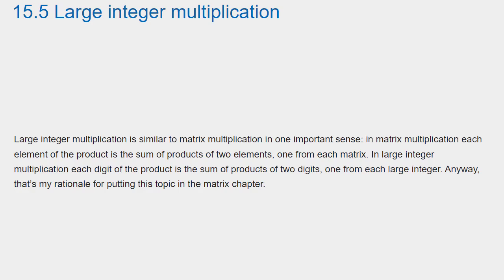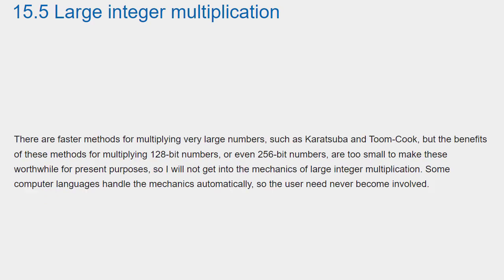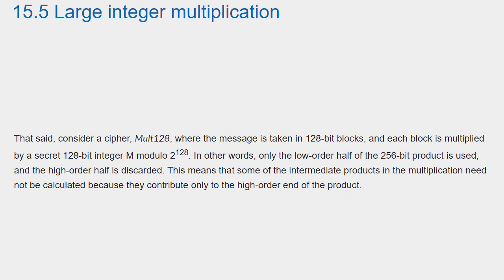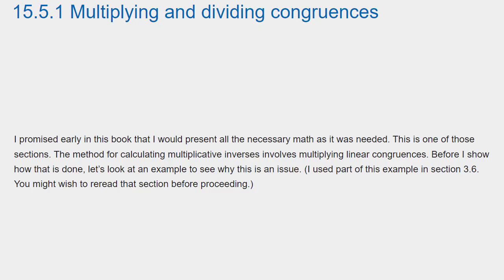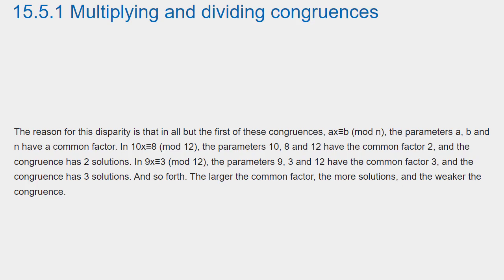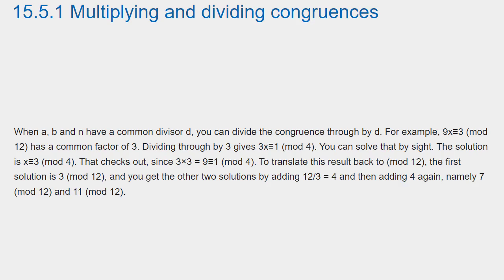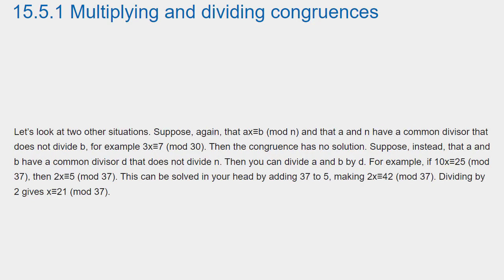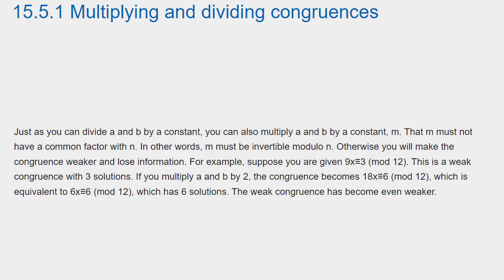087 Chapter 15 Large integer multiplication